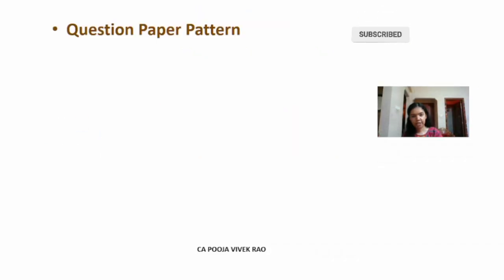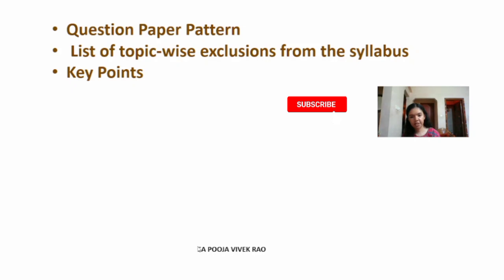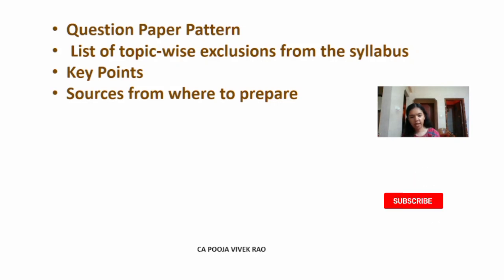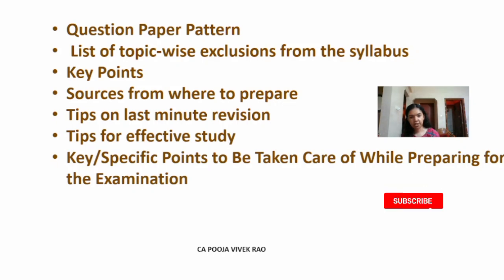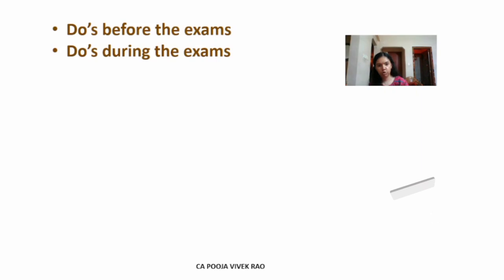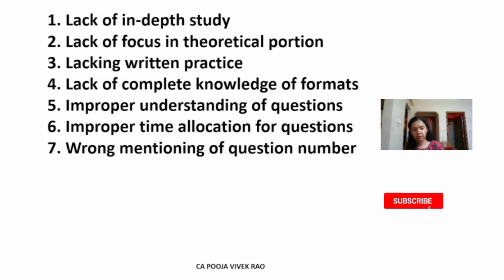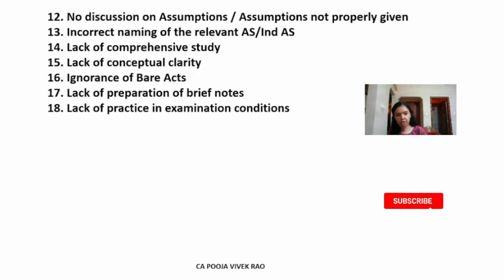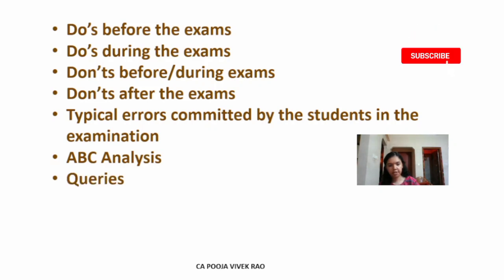Scoring 70+ In Financial Reporting Made Easier | Insights From ICAI BoS Webinar | CA Final Sep 2025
Get a complete summary of the ICAI BOS Update Webinar – Series I for CA Final Financial Reporting! This video covers everything you need to know — paper pattern, topic-wise exclusions, ABC analysis, Ind AS tips, last-minute revision techniques, and common mistakes to avoid. Watch till the end to improve your marks and write your best FR paper yet!